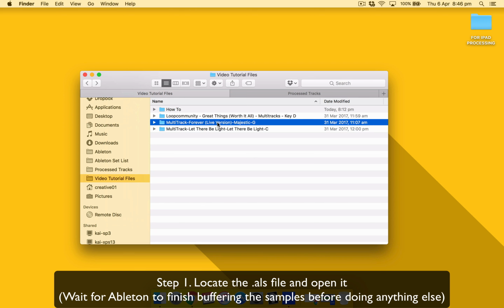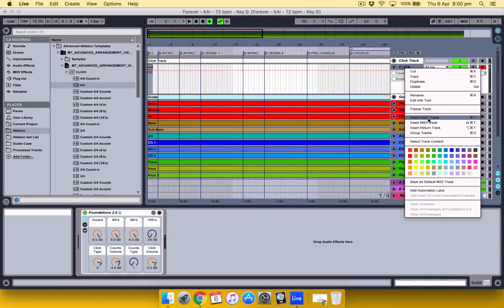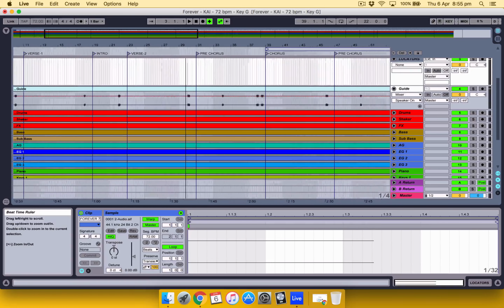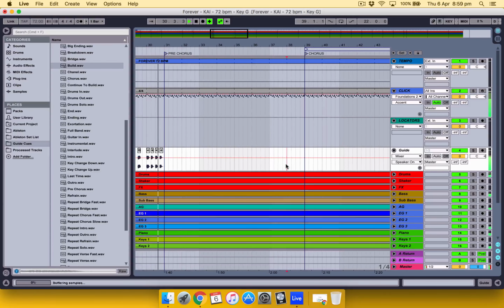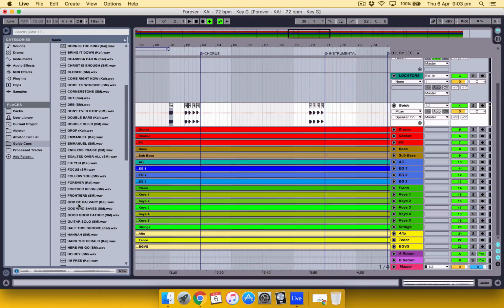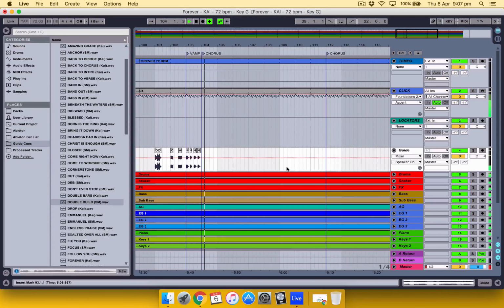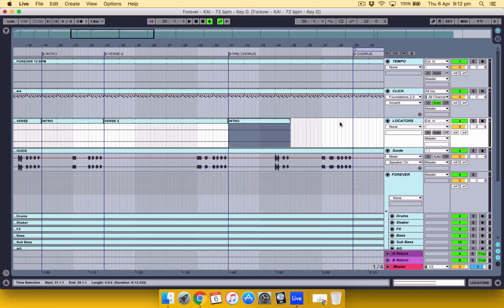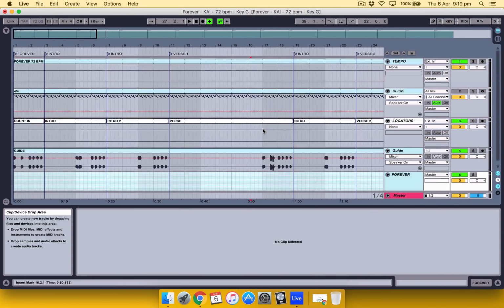How to process and add Multitracks.com stems on Ableton Live (2017)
I created a series of tutorial videos on how to process tracks on Ableton for my previous church (Bridge/Neuma Church) back in 2017. It may or may no longer be relevant.